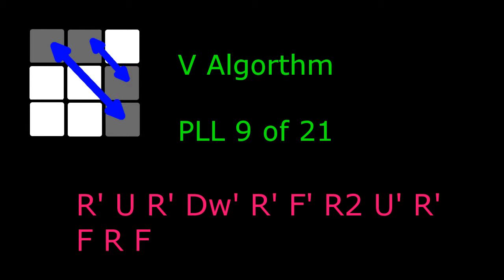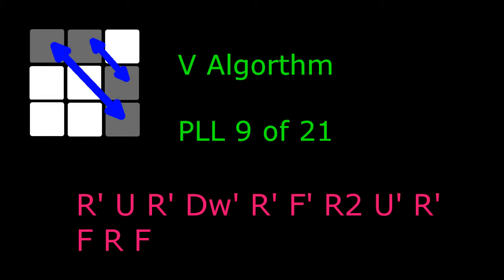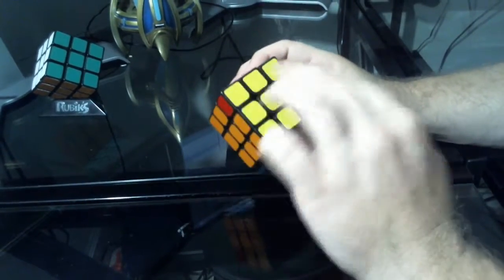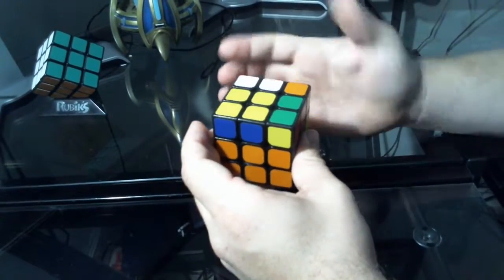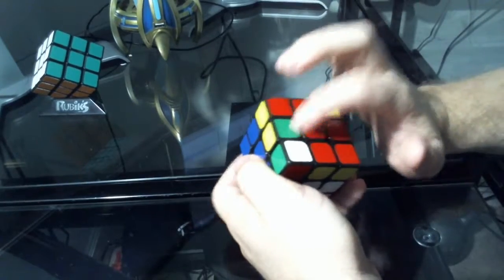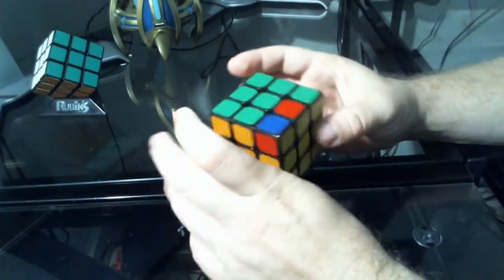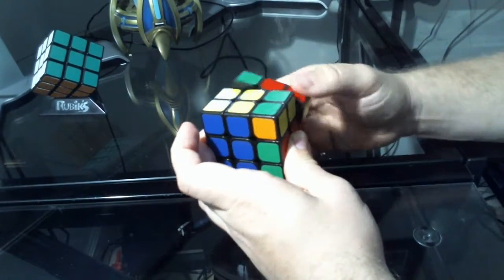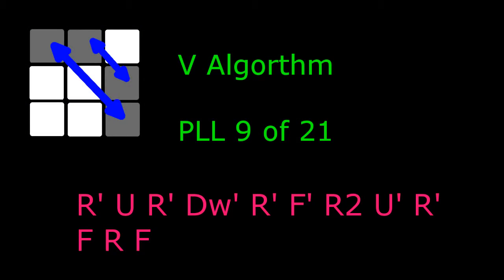Rubik's Cube PLL V Algorithm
We continue with the V algorithm, this swaps to edge corner pairs.

Algorithm:
R' U R' Dw' R' F' R2 U' R' F R F